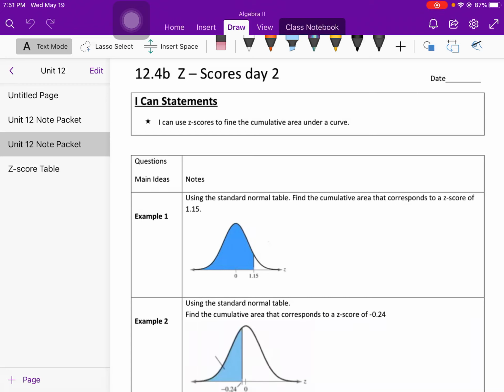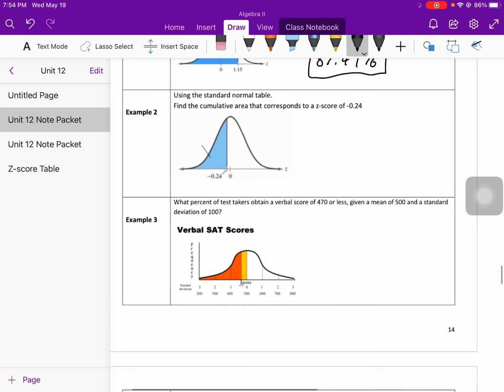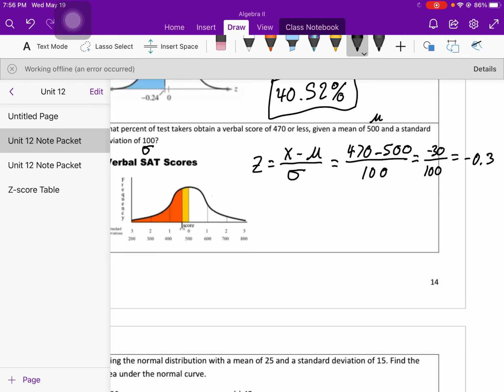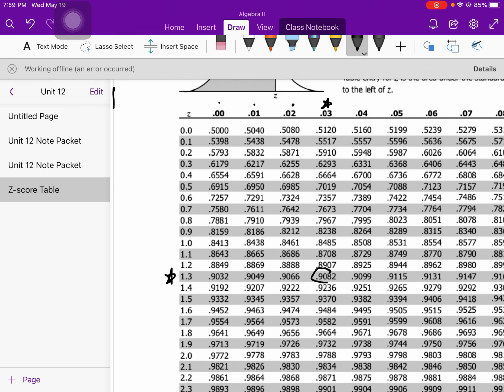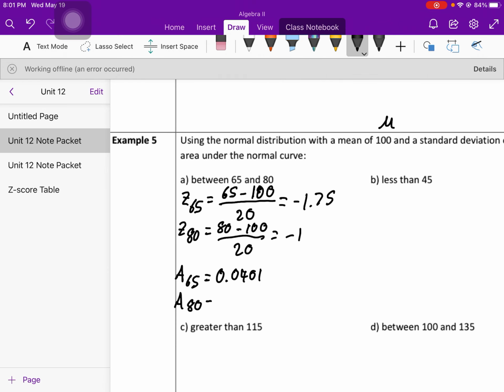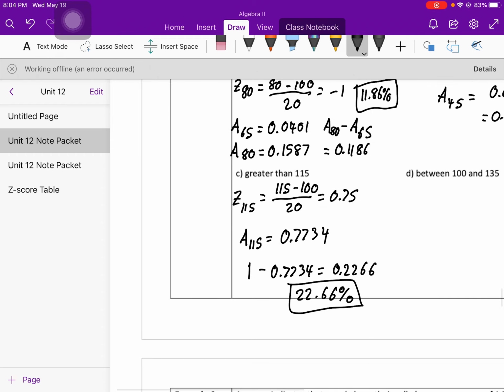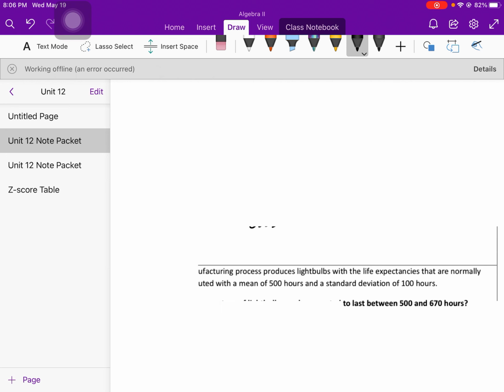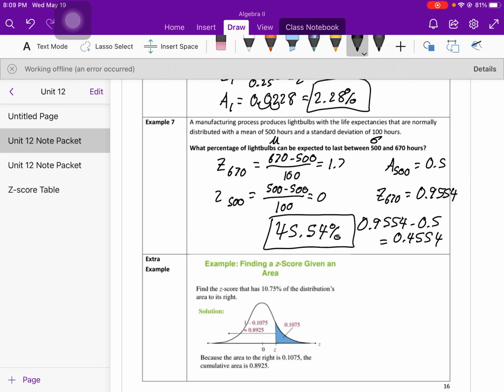12.4b Z-Scores Day 2